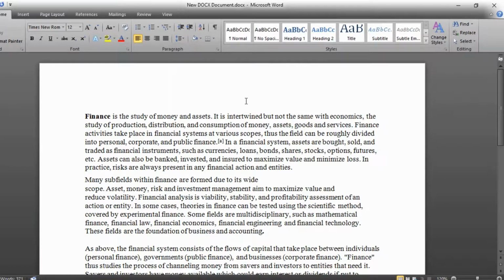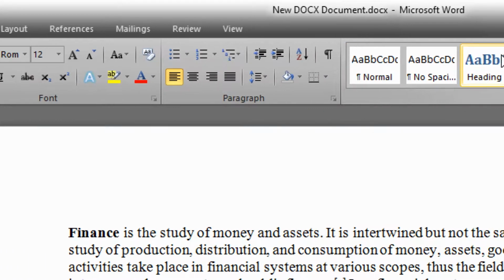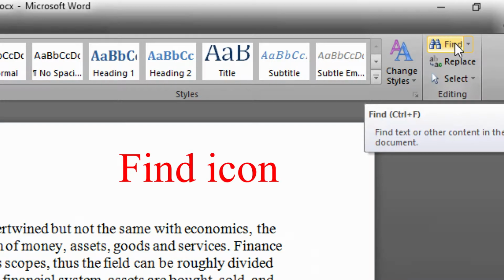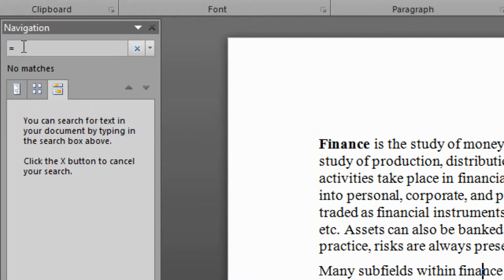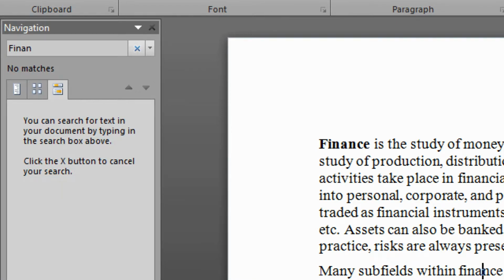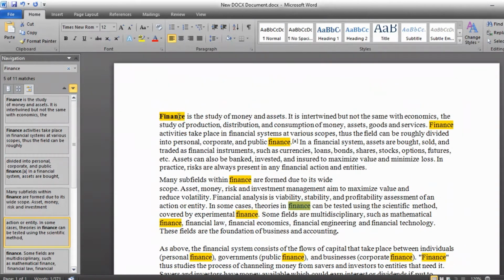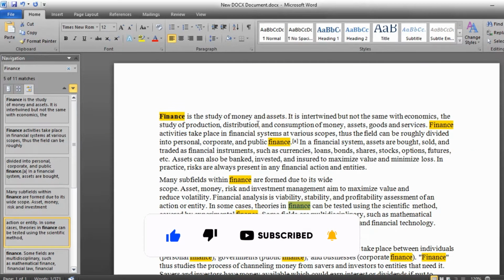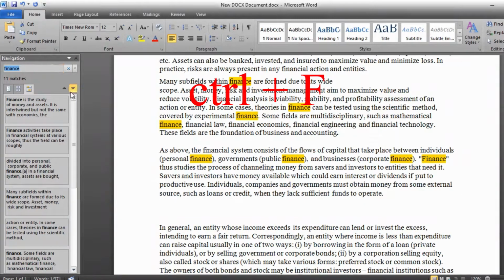How to Search for Word on Microsoft Word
This video is about How to Search for Word on Microsoft Word document.
We use the Find tool in the Editing group on the home tab in your ribbon, follow along to understand how